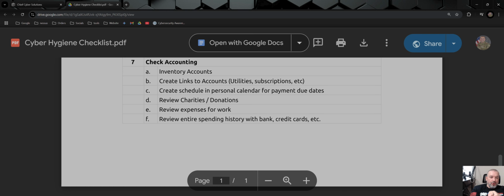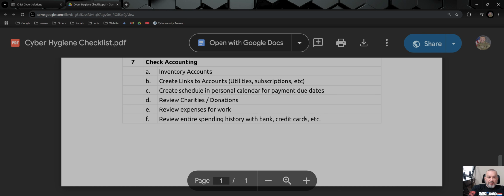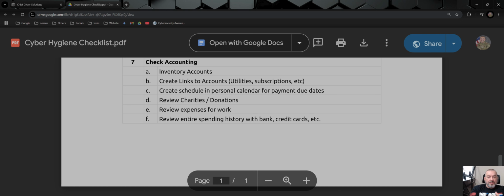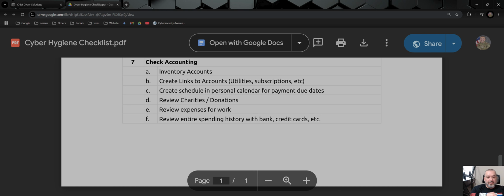Cyber Hygiene Checklist Step 7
Cyber Hygiene Checklist Step 7 - General Computer Accounting Review